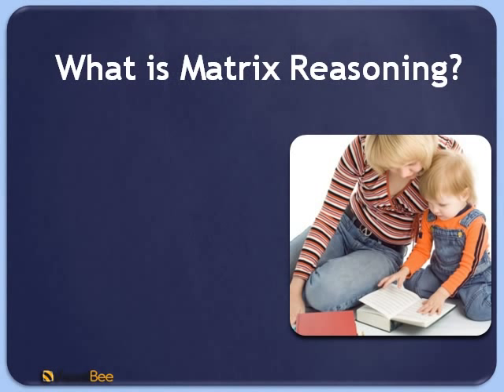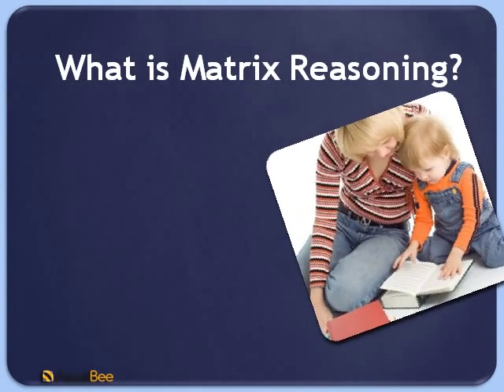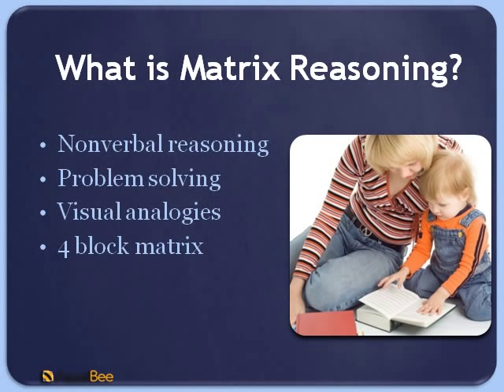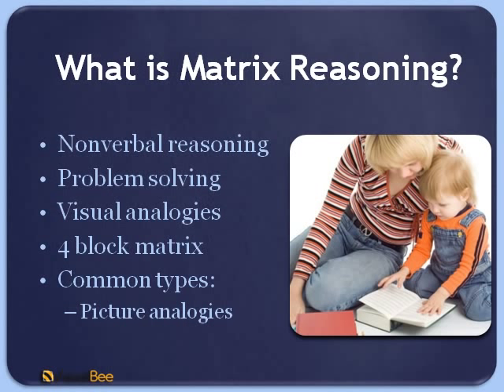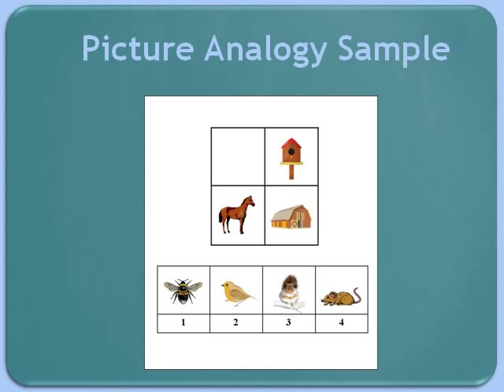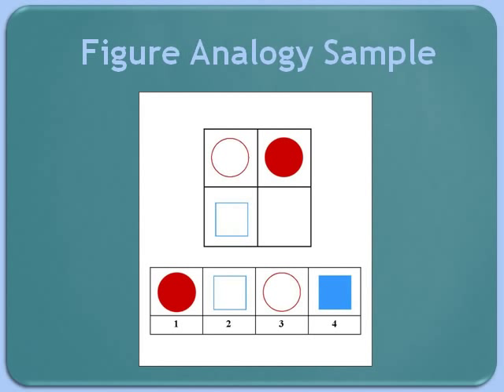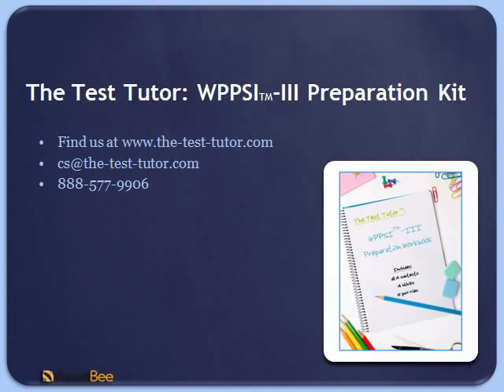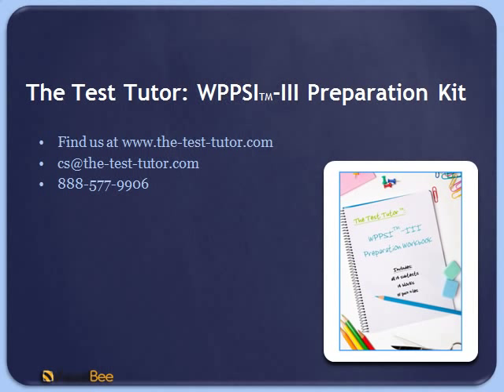An Introduction WPPSI Matrix Reasoning